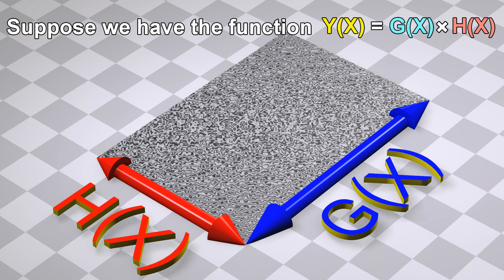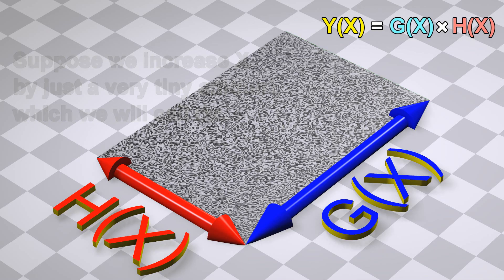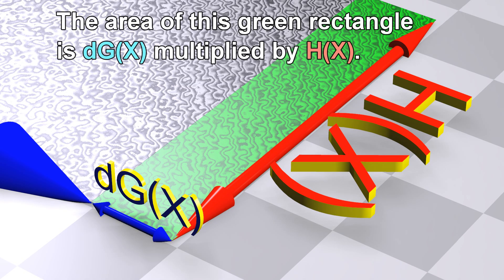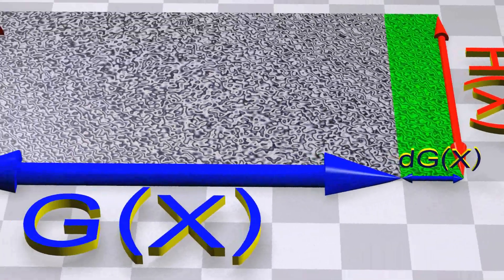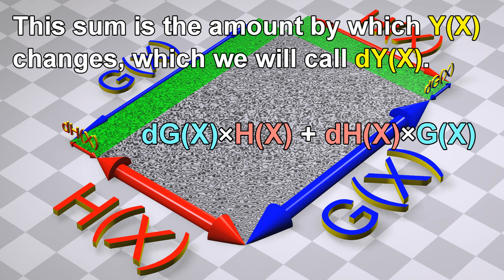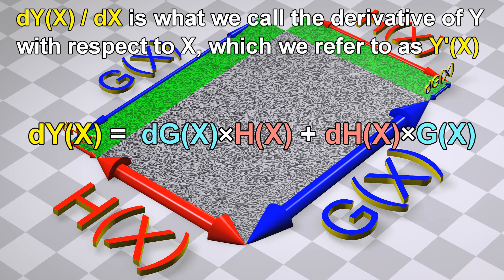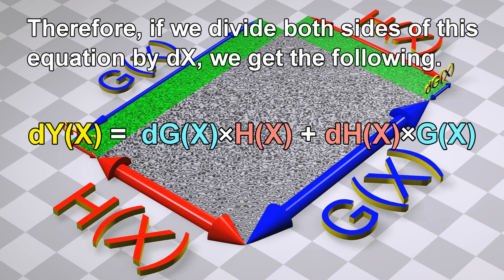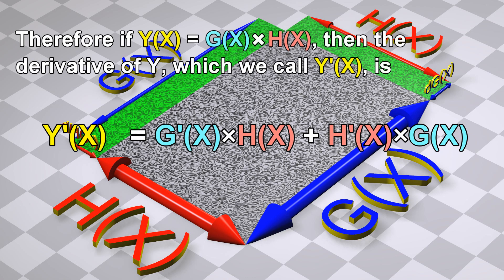Product Rule for derivatives: Visualized with 3D animations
Visual representation of the product rule for derivatives in Calculus.